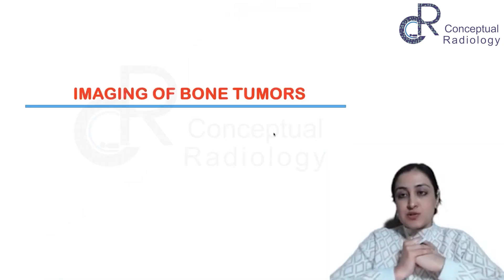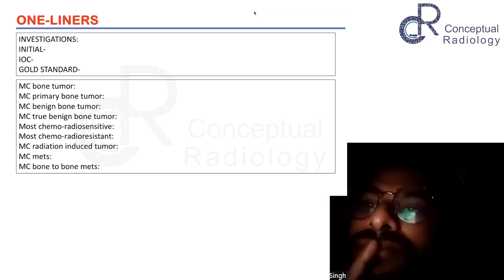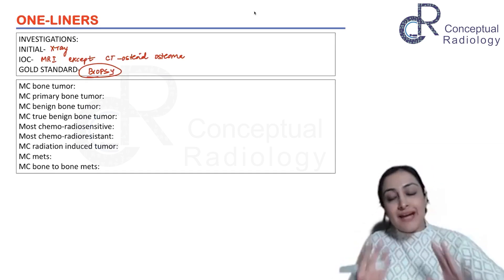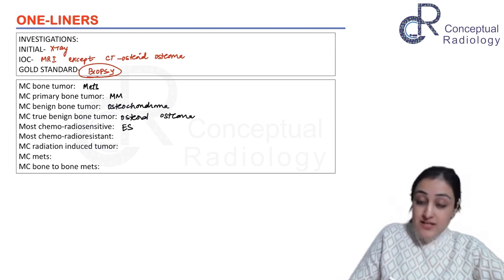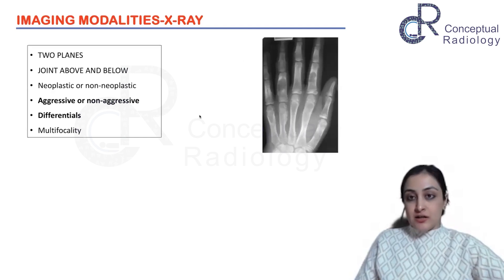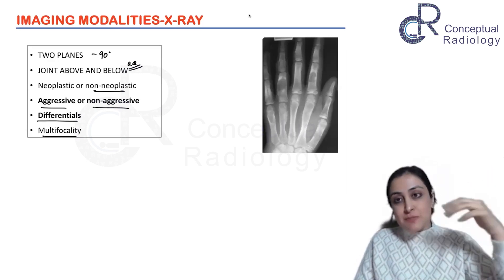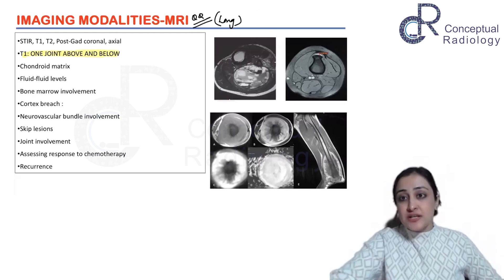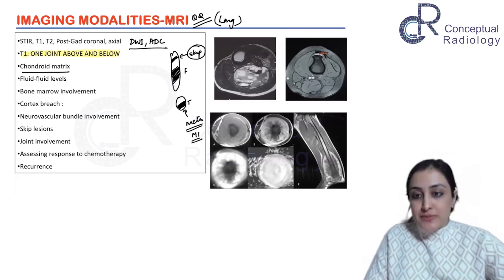Imaging of Bone Tumors By Dr. Zainab Vora | Conceptual Radiology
Join Dr. Zainab Vora as she shares invaluable insights into the general approach, radiographic interpretation, and MRI scanning protocols for bone tumors. From distinguishing neoplastic vs. non-neoplastic lesions to understanding aggressive and non-aggressive tumors, Dr. Vora covers it all. Don't miss this comprehensive discussion that promises to enhance your knowledge and exam readiness.

Don't Wait!